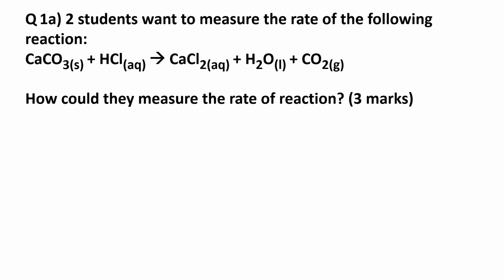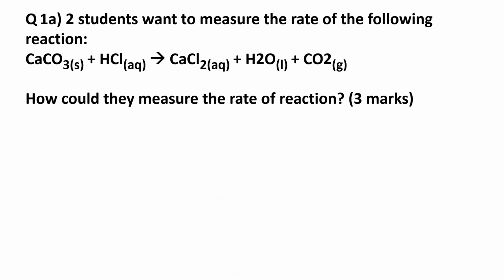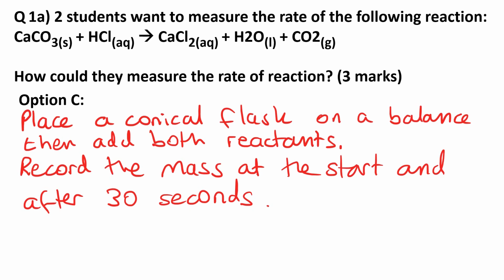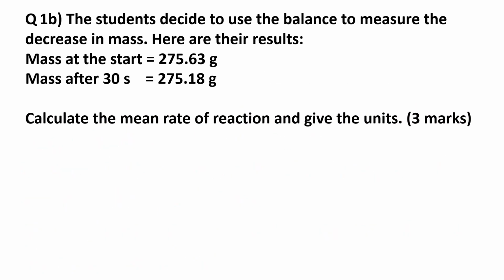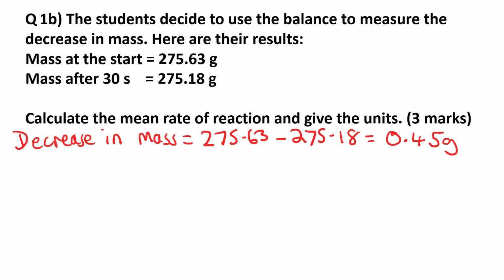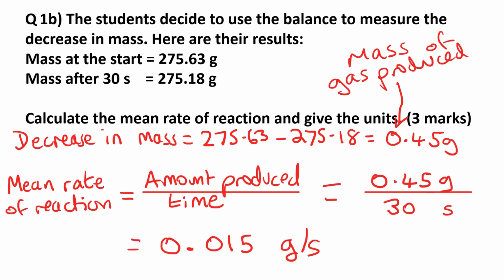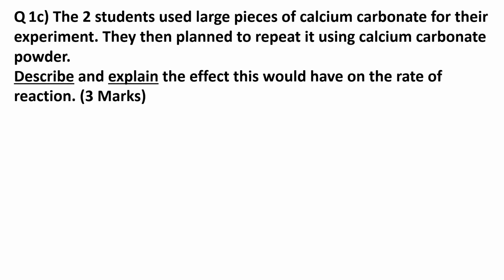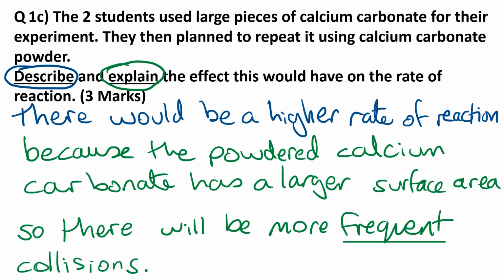Measuring Rates of Reaction GCSE style practice exam question.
This video is an exam question walk through related to measuring and calculating the rate of reaction. This is typical of what you could be asked on a GCSE Chemistry exam or GCSE Combined Science (Trilogy) exam. It's essential you try practice exam questions as part of your exam preparation.